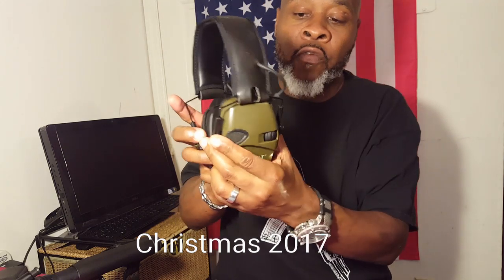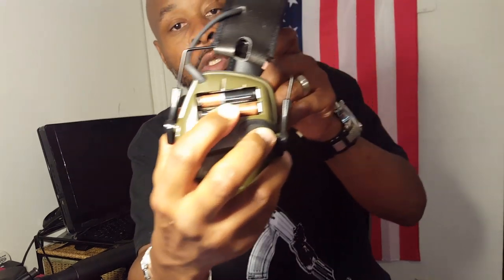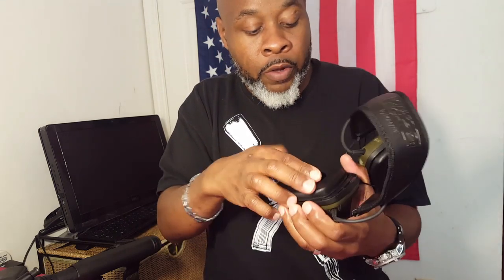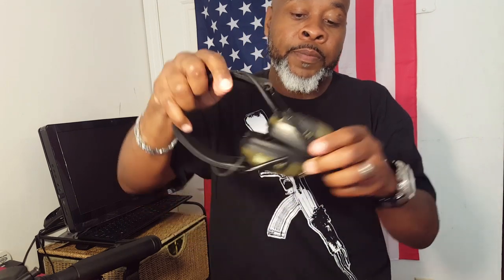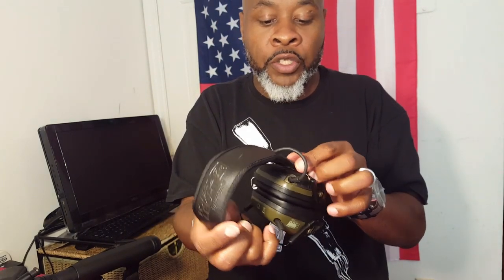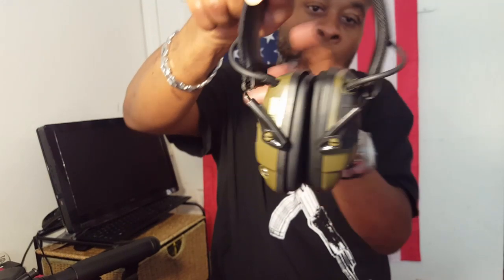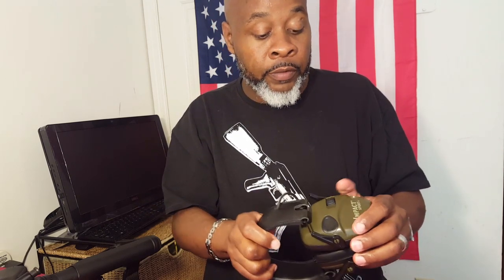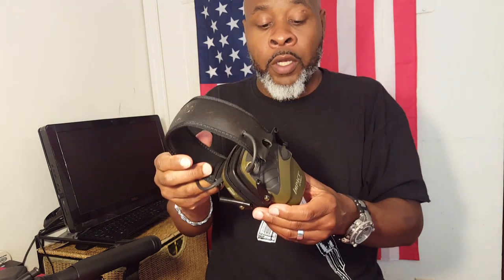Impact Sport Electronic Hearing Protection: Gun Gear Review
Impact Sport, Electronic Hearing Protection.  Safety First